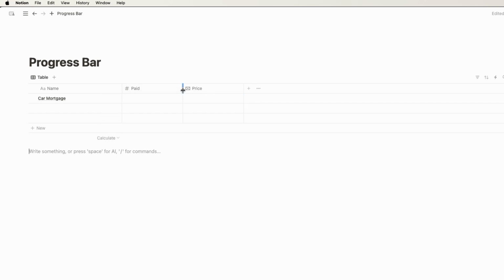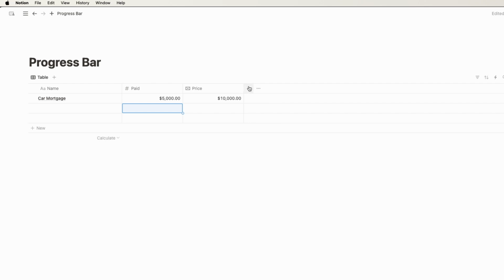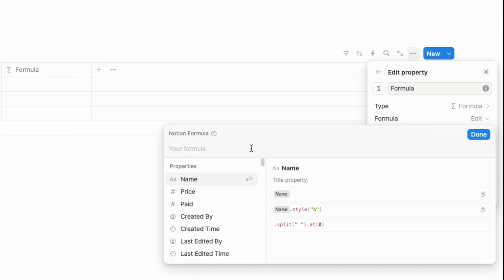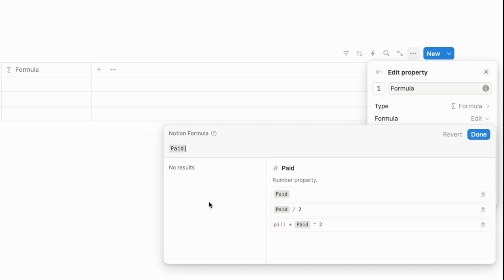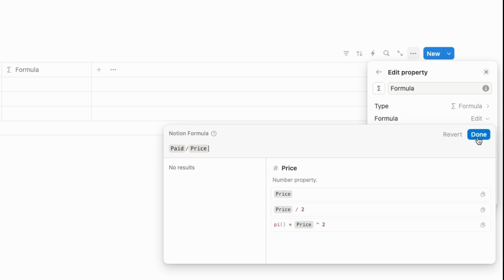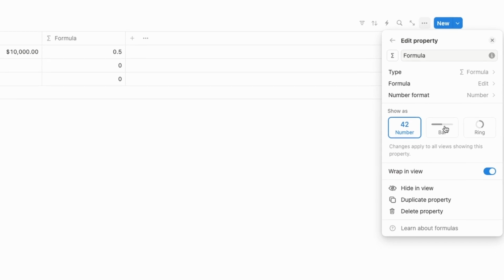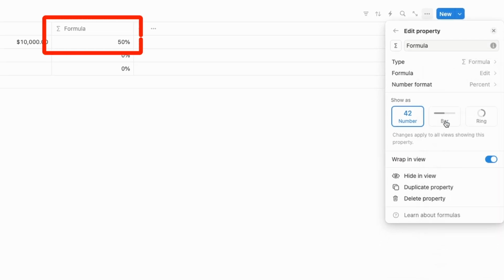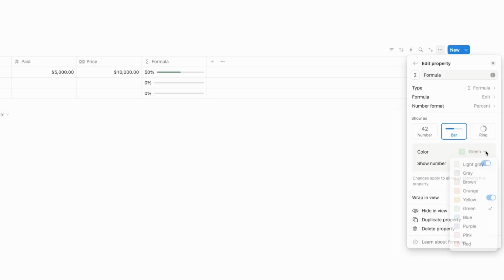Notion’s New Progress Bars are a Game Changer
How easily You can create a Progress Bar in Notion.